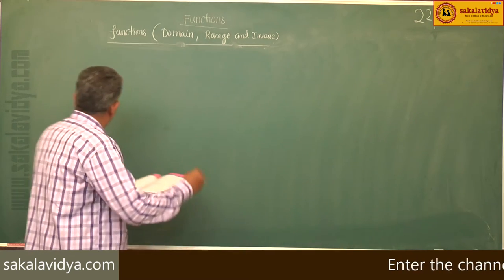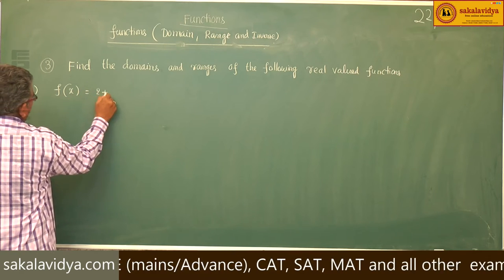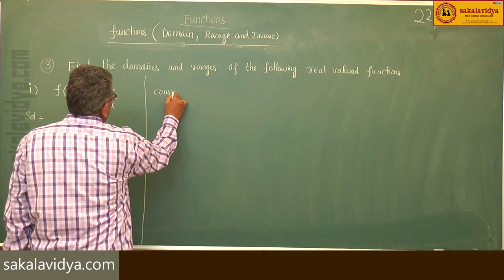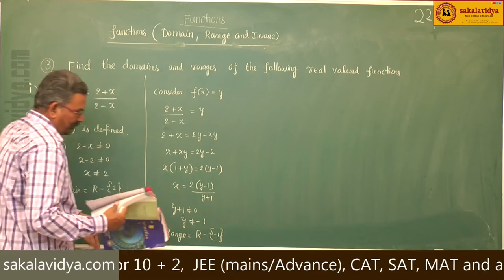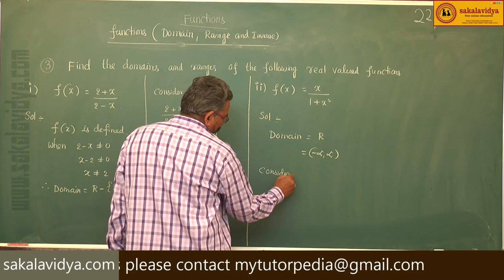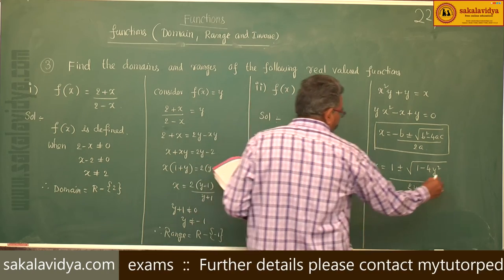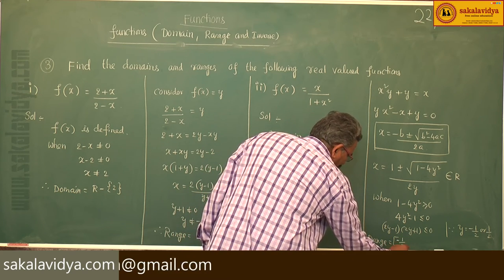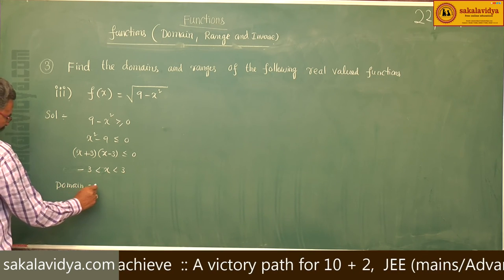FUNCTIONS PART 13